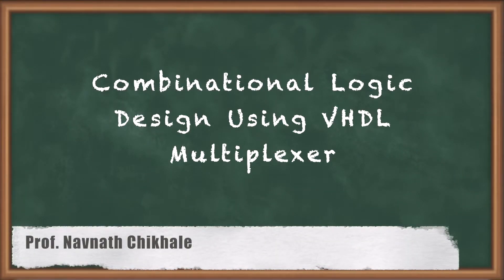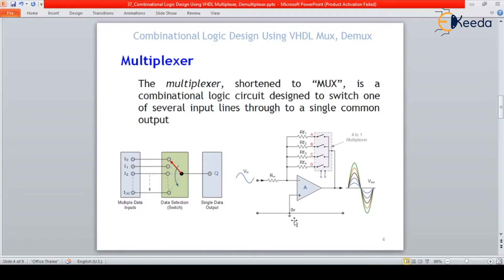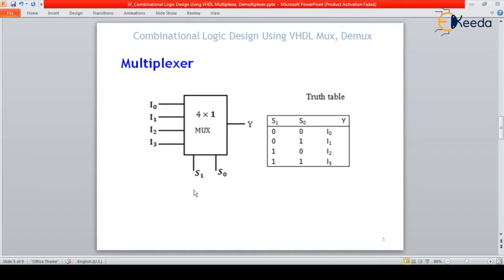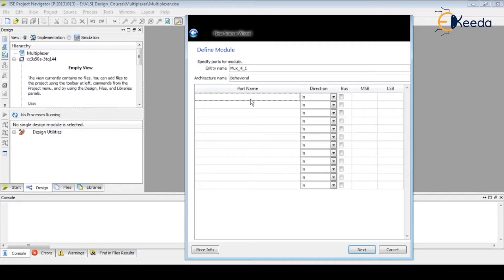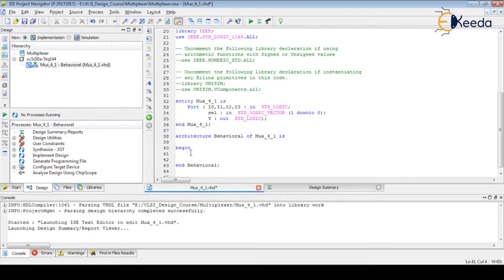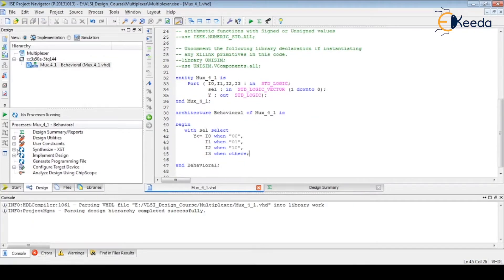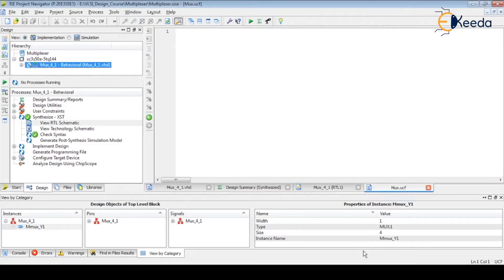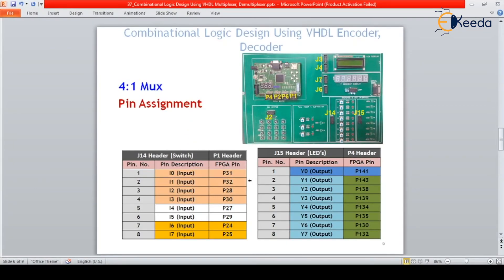Combinational Logic Design Using VHDL Multiplexer